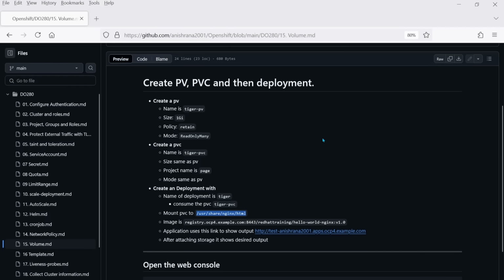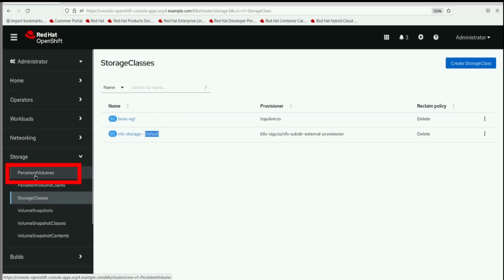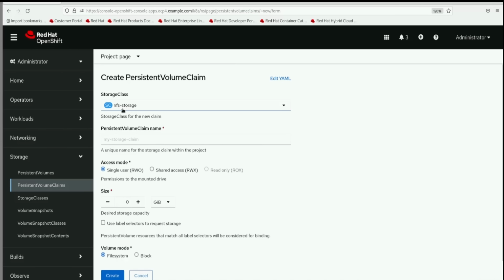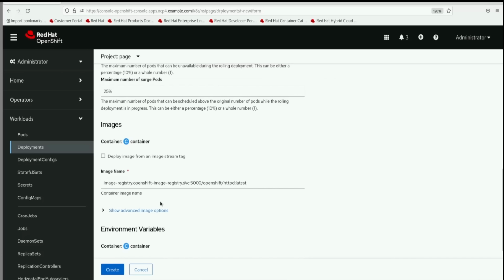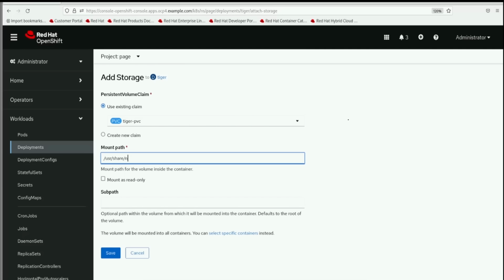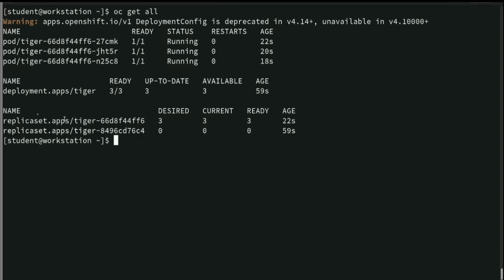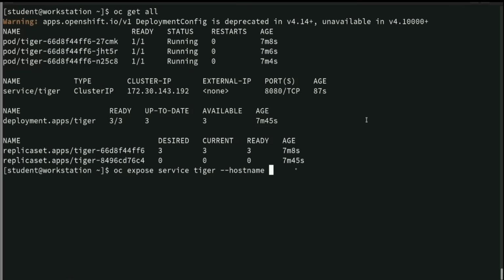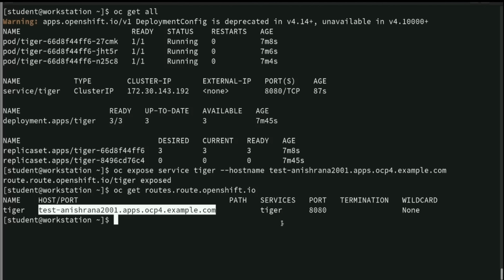10. EX280 Exam Prep: Create Deployments & PVC, Like a Pro!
Are you preparing for the OpenShift EX280 exam? 🚀 In this comprehensive tutorial, we'll walk you through the essential steps on how to **create a deployment** and then **add a Persistent Volume Claim (PVC)** from the OpenShift web GUI.

In this video, you will learn:
- The importance of deploying applications in OpenShift
- Step-by-step guidance on creating a deployment
- How to seamlessly add PVC and Persistent Volumes (PV)
- Tips and tricks to help you excel in the OpenShift EX280 exam

Whether you're a beginner or looking to enhance your OpenShift skills, this video provides valuable insights into deploying applications effectively while managing storage with PVC.

For additional resources and documentation, visit: GITHUB Page

👨‍🎓 Clear the OpenShift exam EX280 with confidence using this guide!